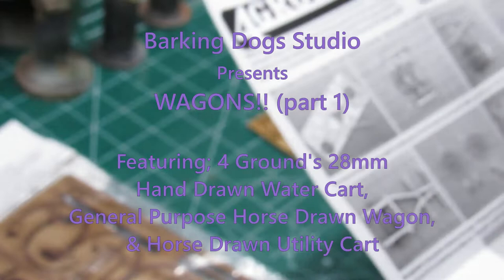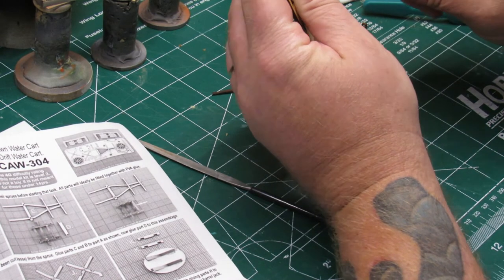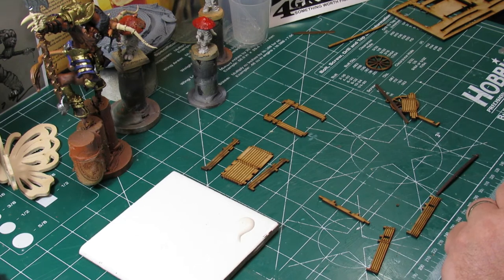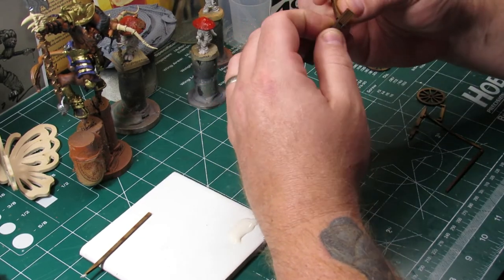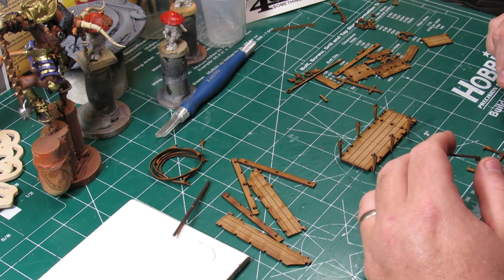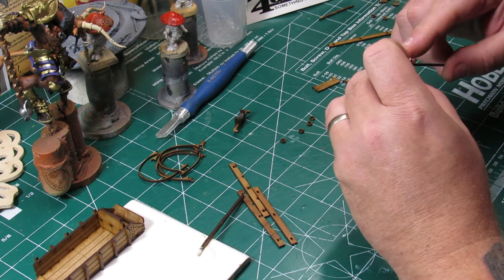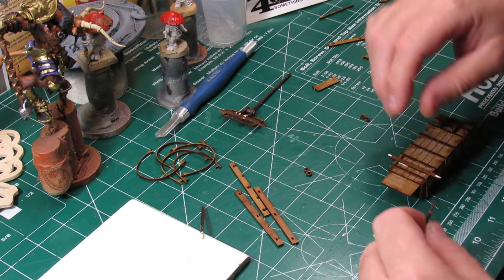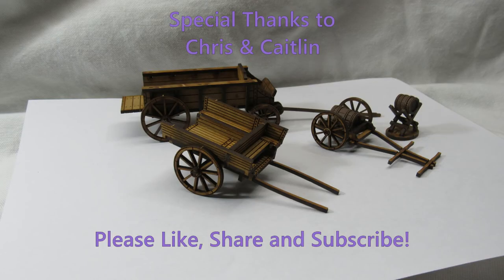Wagons! Part 1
Assembling Models for Wargaming or RPGs

4 Grounds (out of the UK)
*This video is not a paid endorsement or ad*

"Bushwick Tarantella", "Drume of the Deep", "Lord of the Land", "Master of the Feast", "Teller of Tales", and "Village Consort"